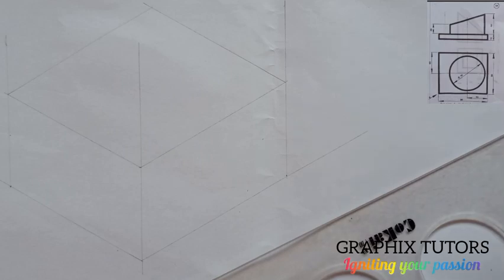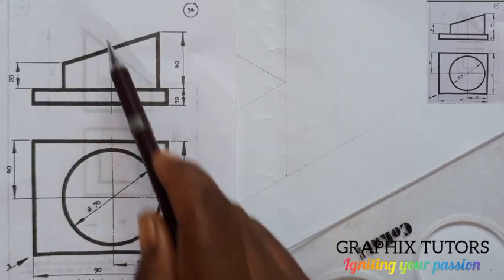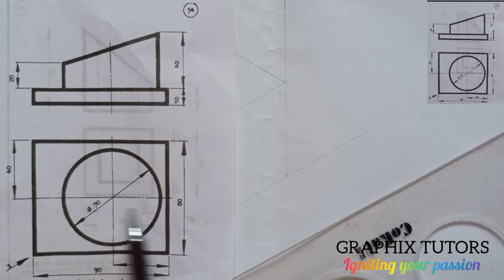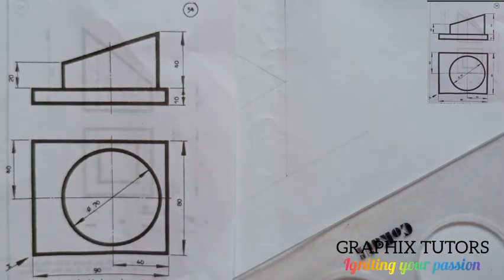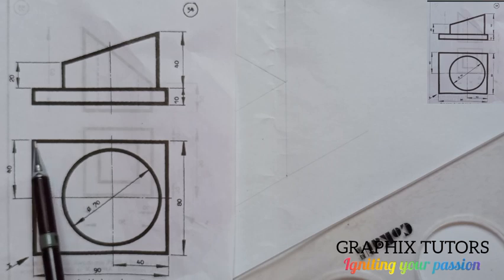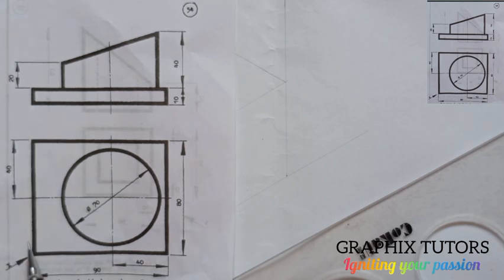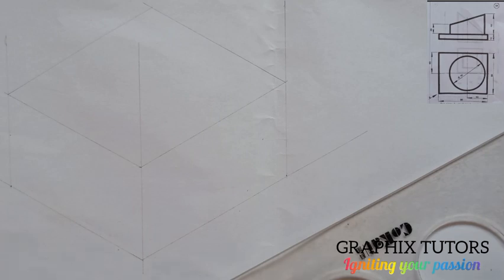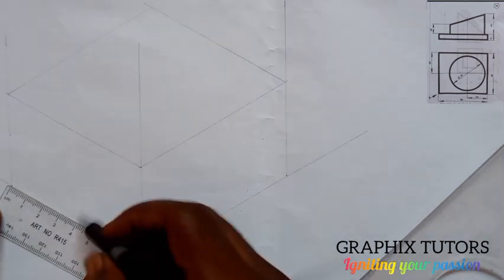Orthographic to Isometric Projection in Technical Engineering Drawing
learn how to transform isometric projection into orthographic projection